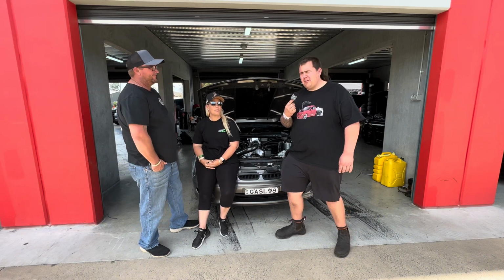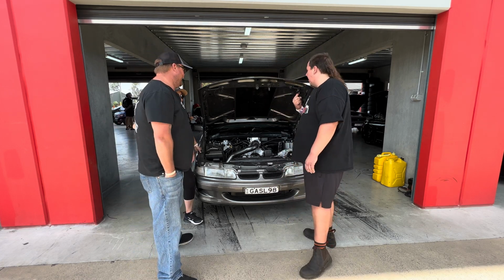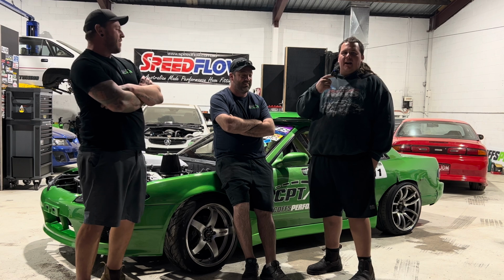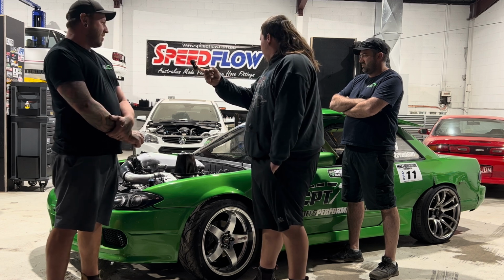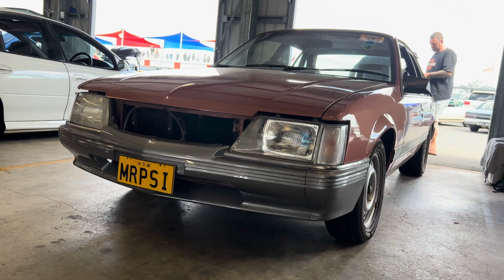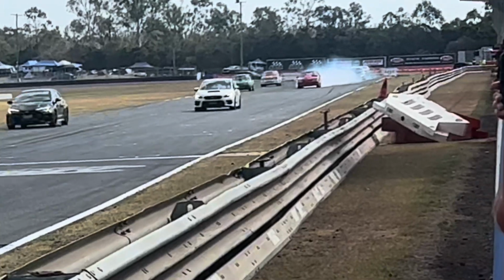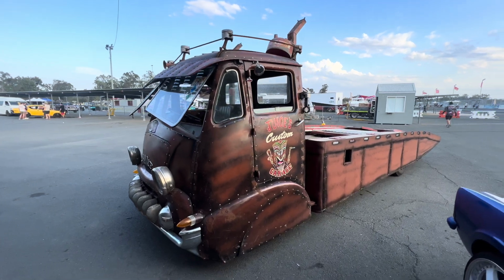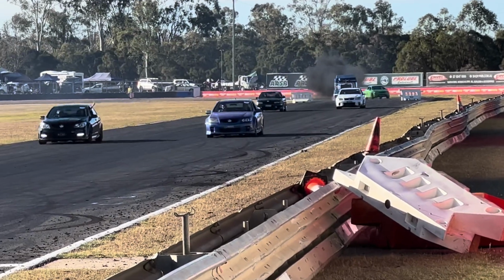I went to powercruise #93 and had a blast!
The Coffs performance tuning boys asked me to tag along with them to powercruise and I am glad they did because I had a phat time!

•Also check out Coffs Performance Tuning for any of your engine tuning needs!

•Check out redpoint for any oils, filters and workshop disposables!

• Go sus out the Raceworks website and social pages!